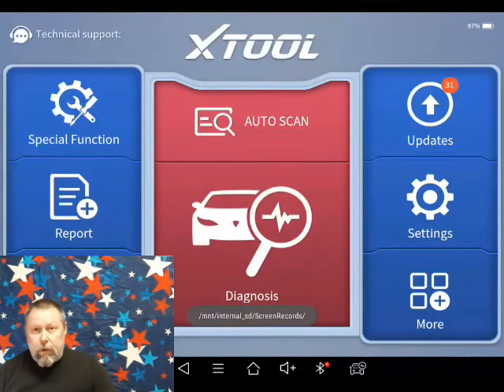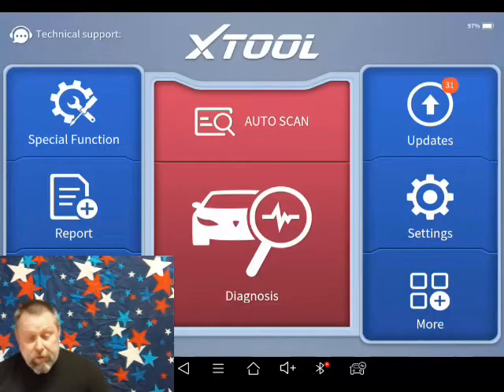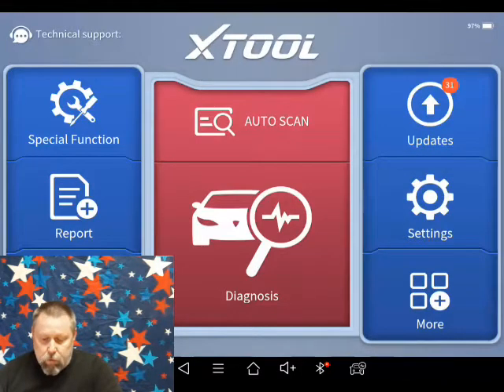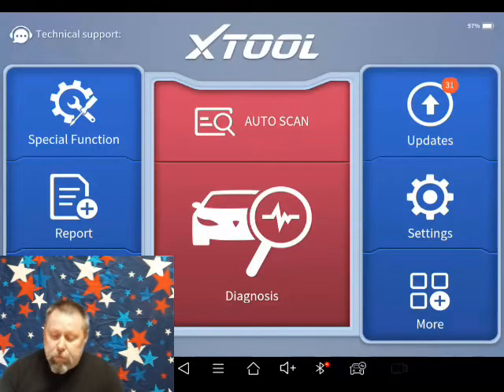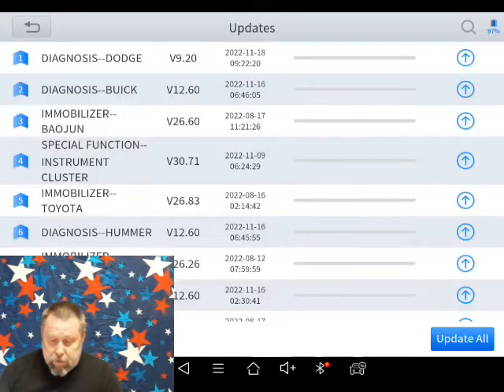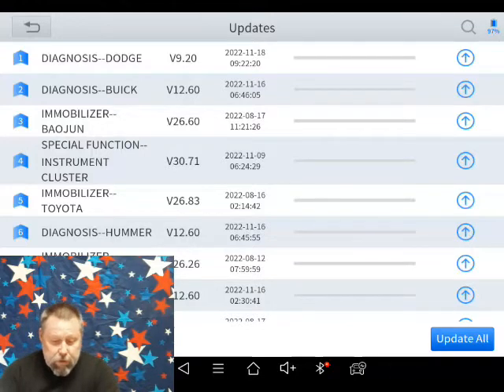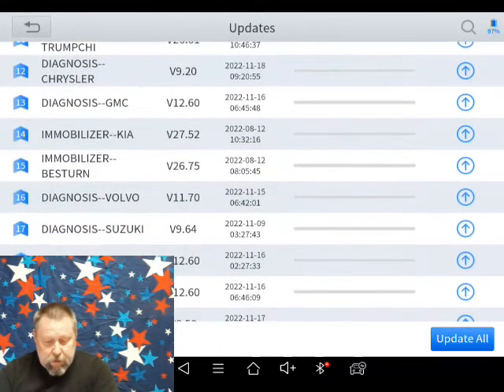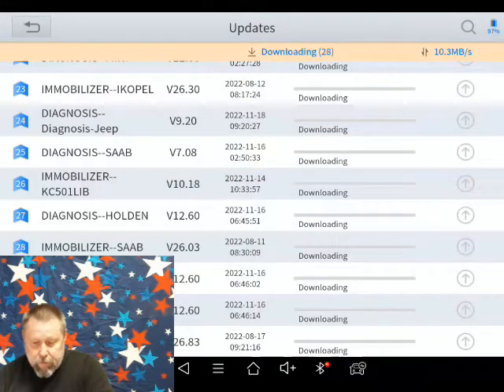How to Update XTool D8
Just a short video on how to update your XTool D8